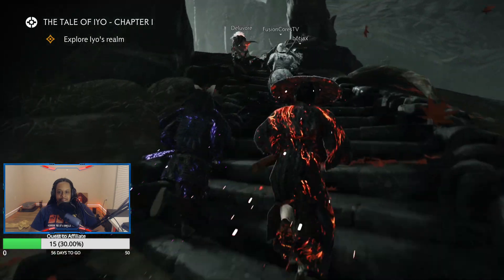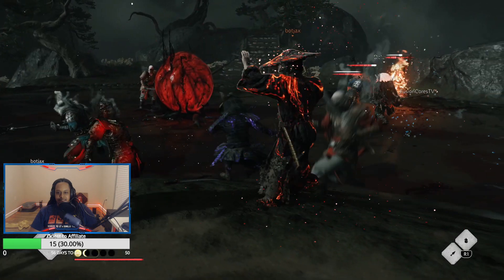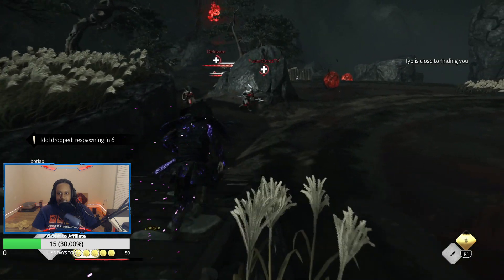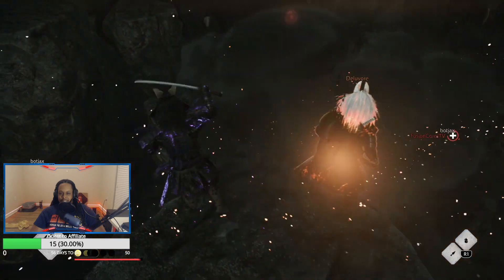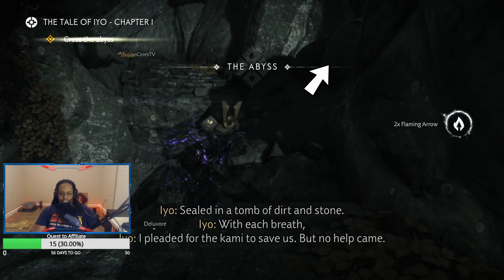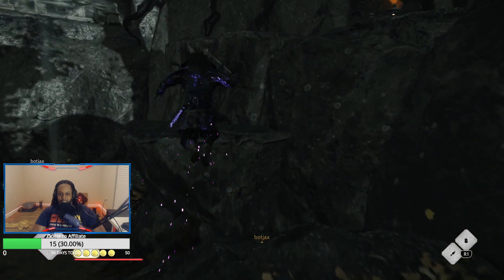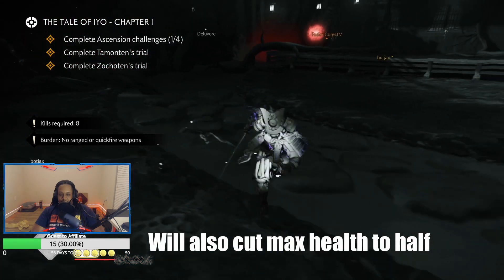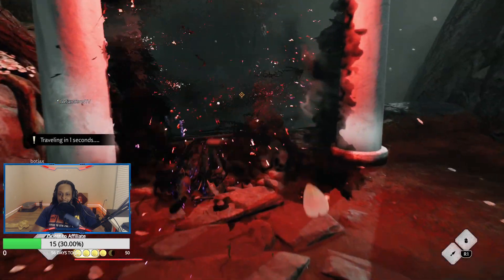Ghost of Tsushima legends guide to Iyo raid chapter 1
Need help clearing the Iyo chapter 1 raid? This guide will give you all the tips you need to beat it.

If you liked this guide, check out my Ronin class guide as well:

0:00 Intro
0:15 Raid Tips
2:00 Part 1: Combat and Transport
2:59 Part 2: Platforming
3:50 Part 3: Combat/Platform
5:18 Part 4: Platforming
5:50 Part 5: Combat/Platforming
6:56 Part 6: Combat Challenge